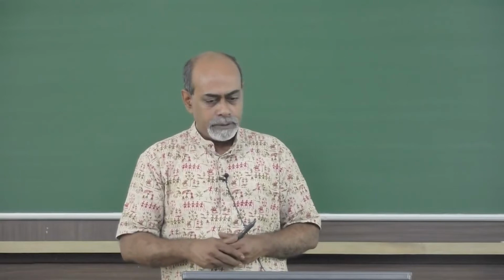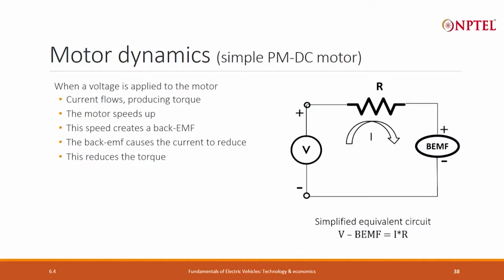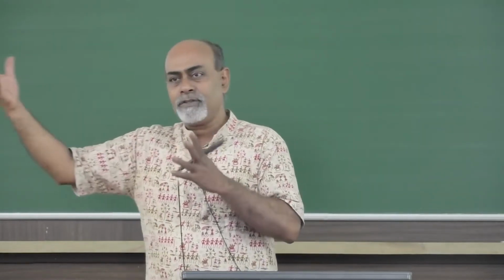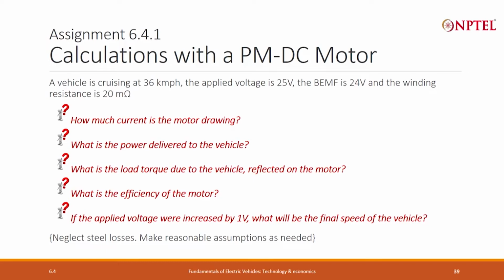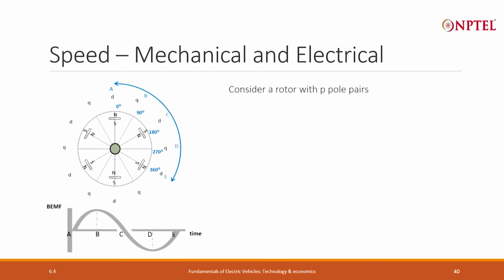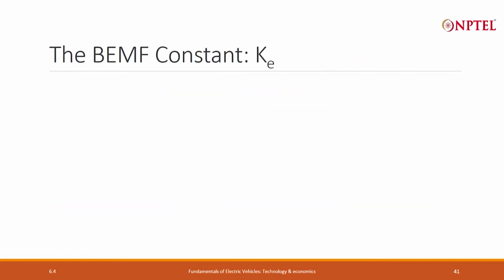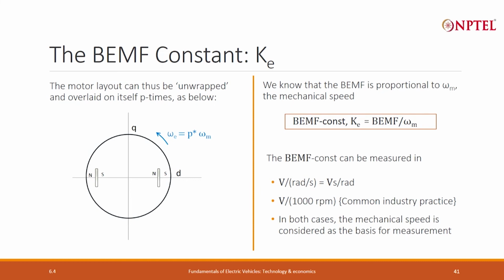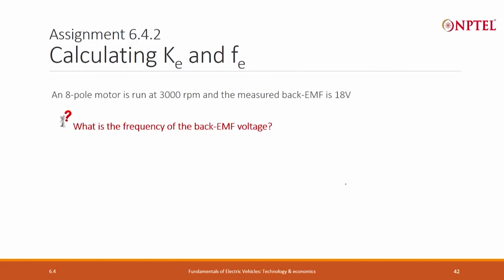Speed and Back EMF